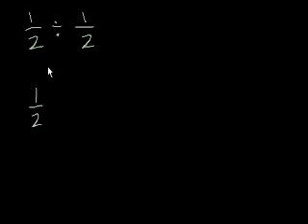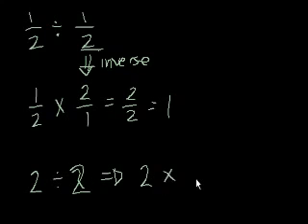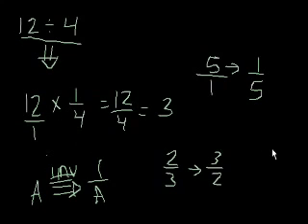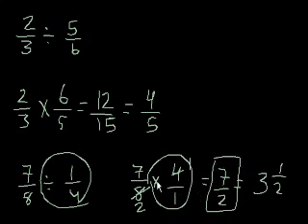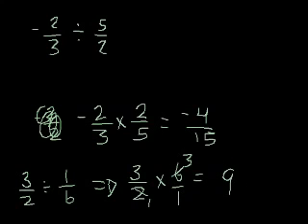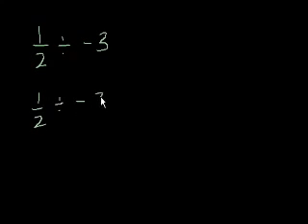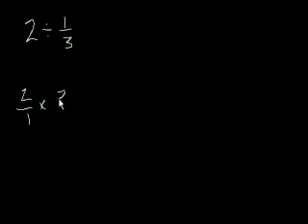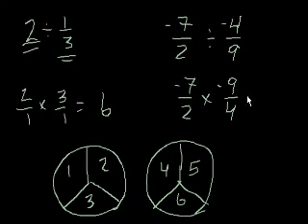6 Pre Algebra-Dividing fractions